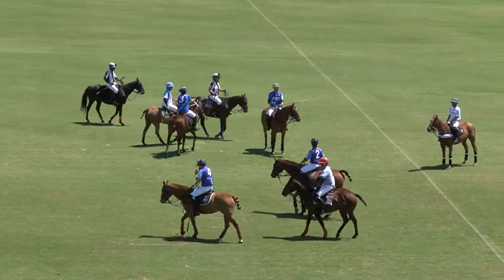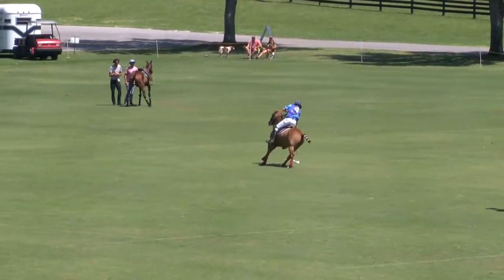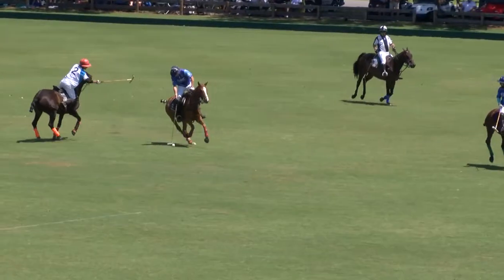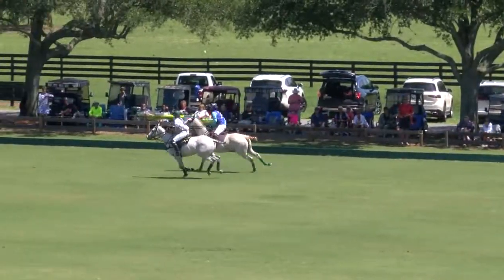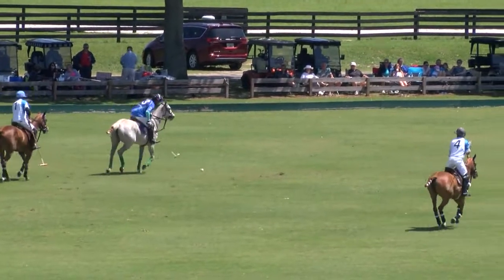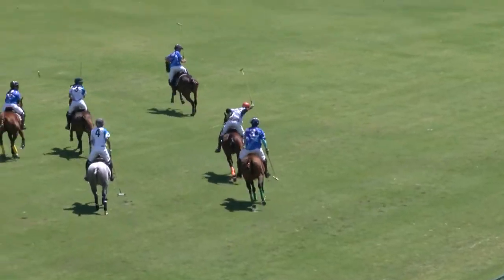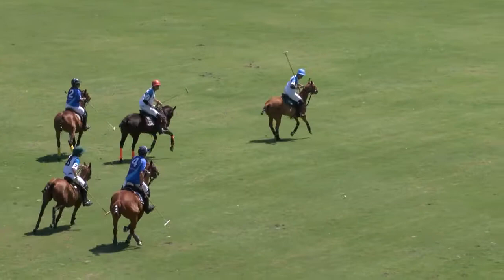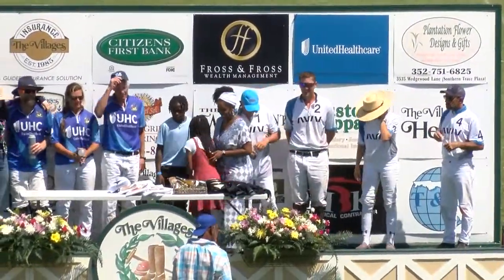The Villages Polo Club 4/3/2022